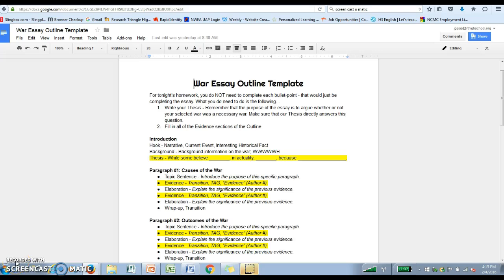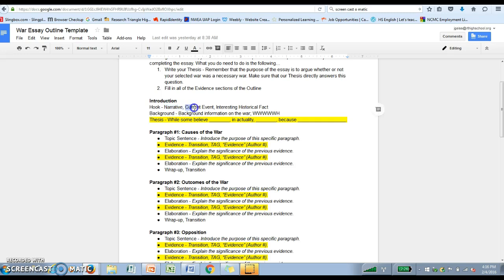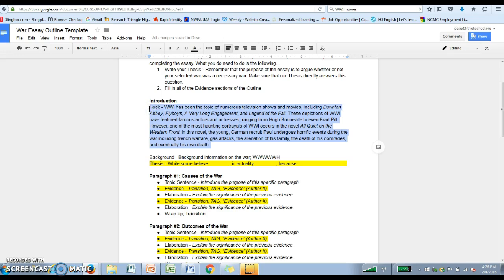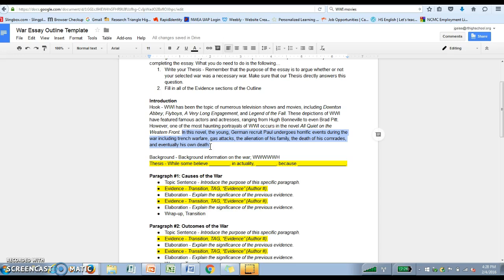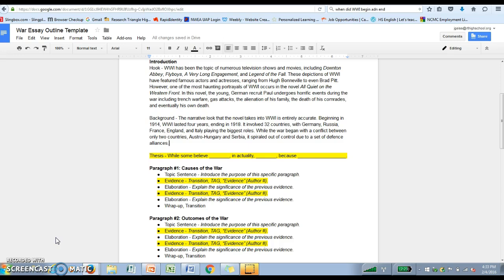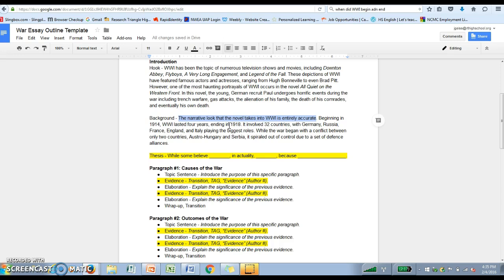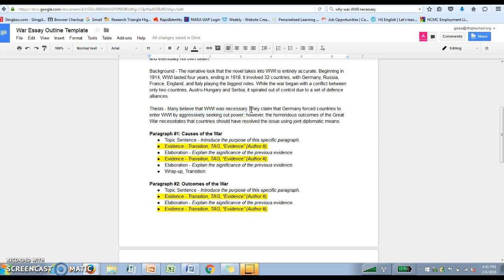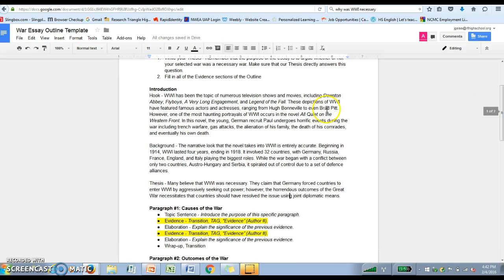Introduction: War Essay